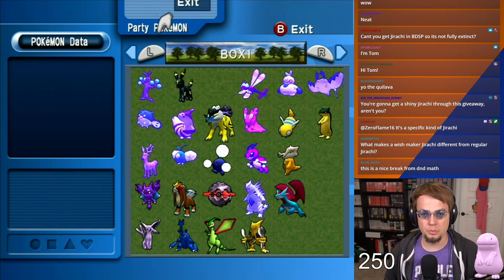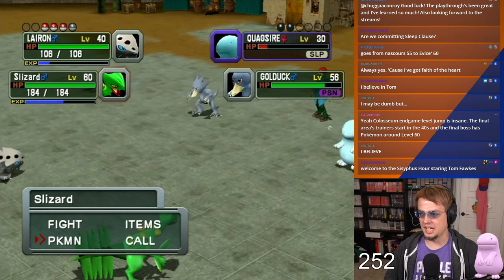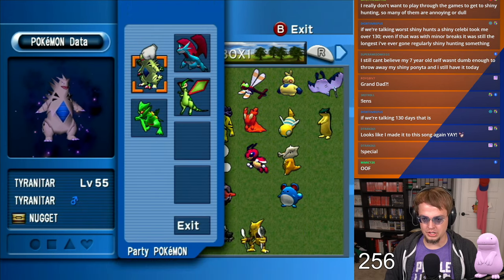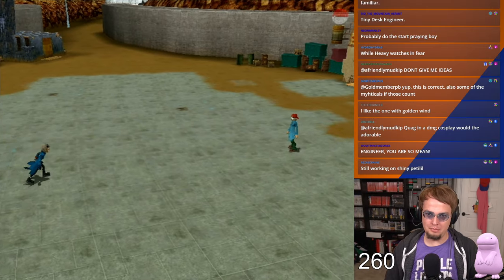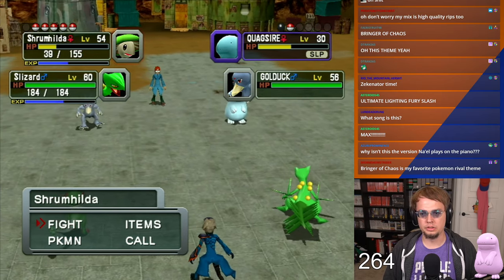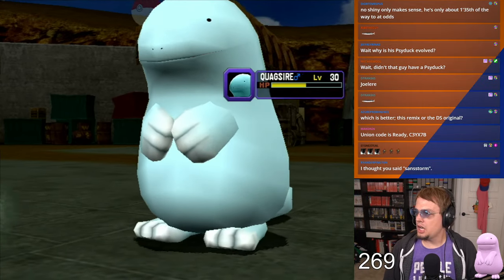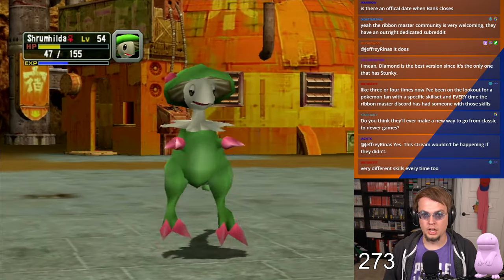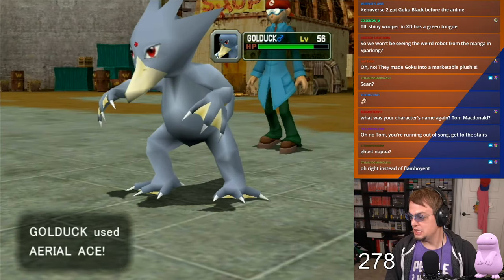Shiny Hunting Quagsire in Pokemon Colosseum...AGAIN | 1.9.2024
Pokemon Colosseum